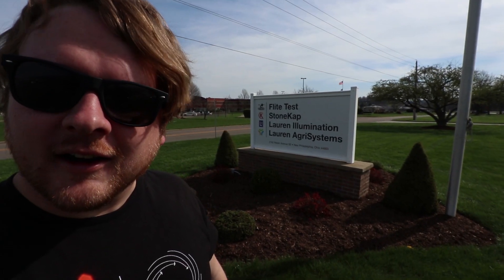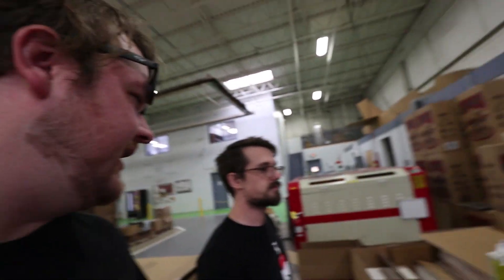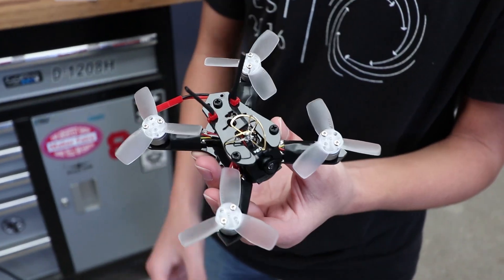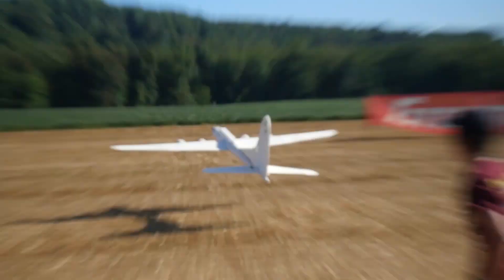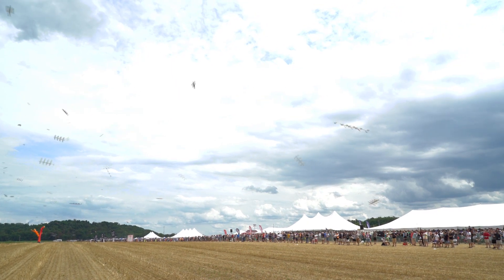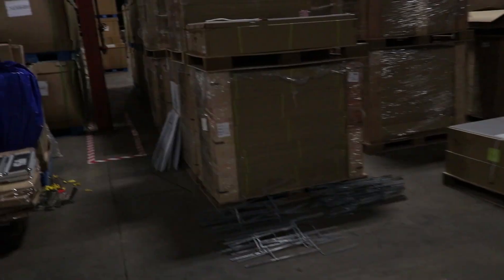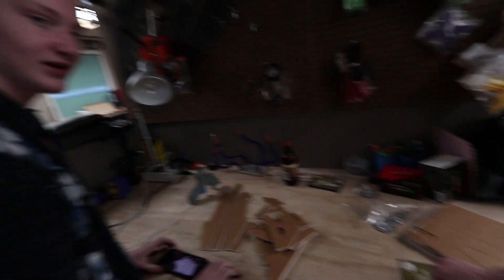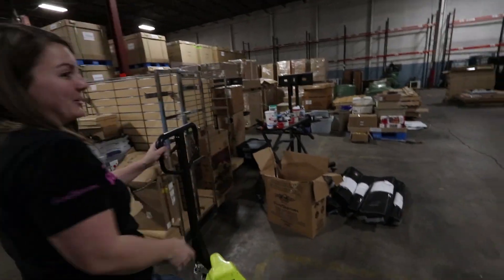WE'RE GOING TO CALIFORNIA! | VLOG0068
Follow the guys (and gals) on the Instagrams